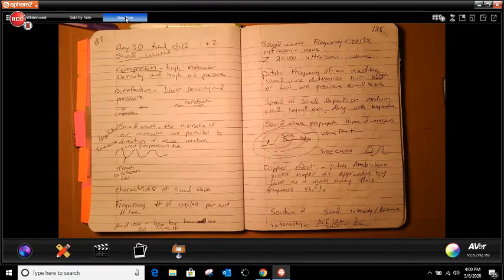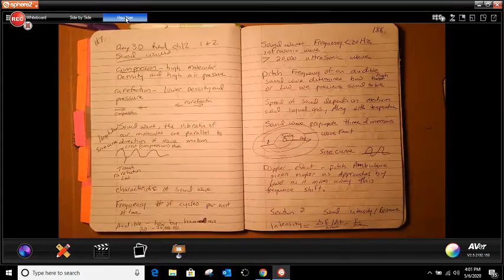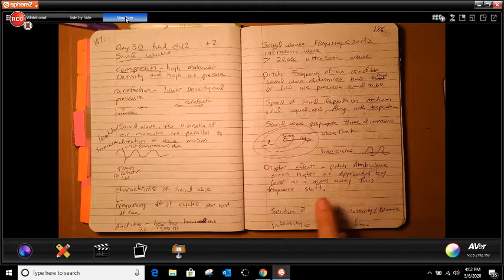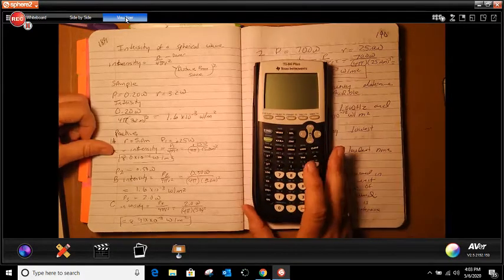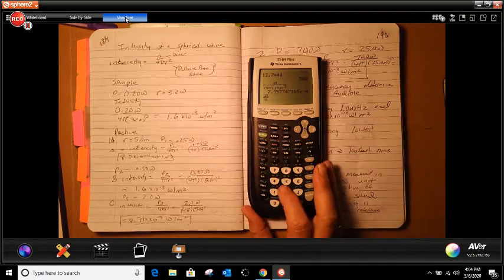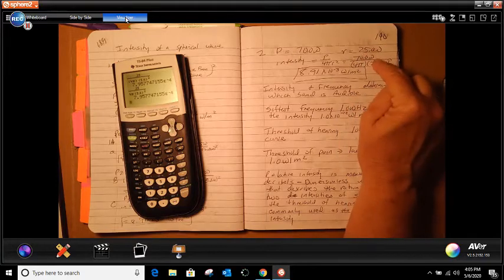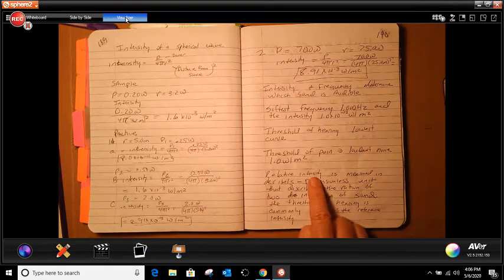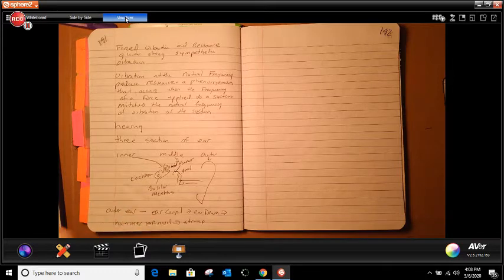honor physics chapter 12 sound waves